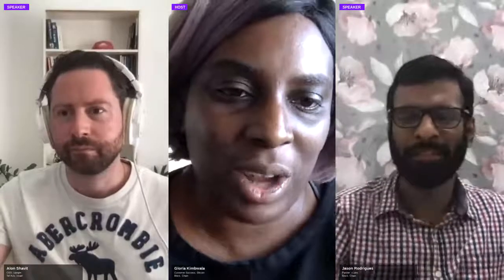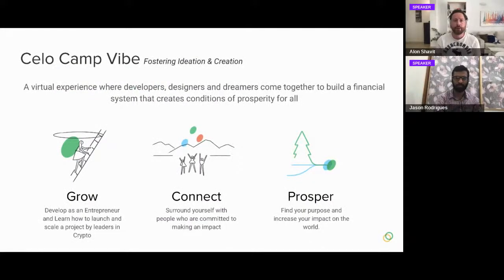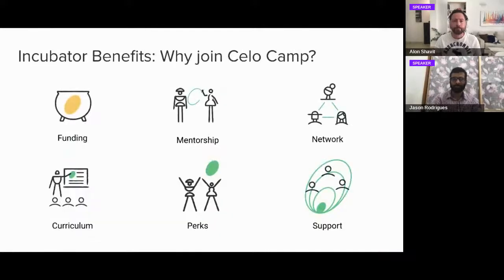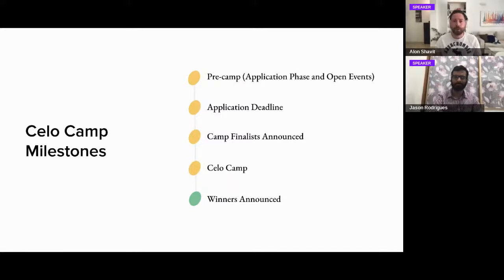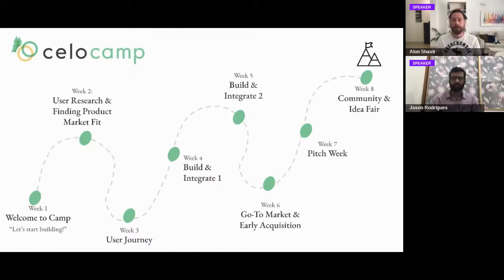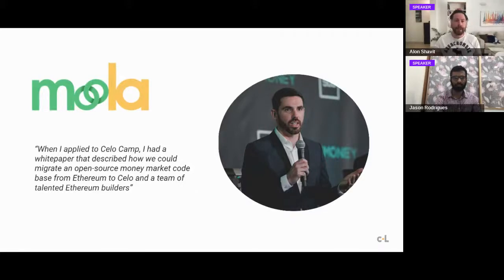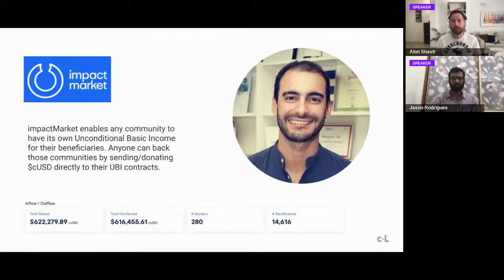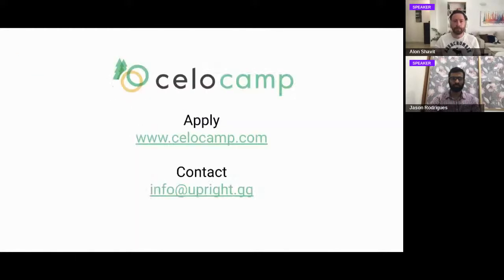Moving your Project Further with Celo Camp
Learn how the Celo Camp incubator can help move your project forward.